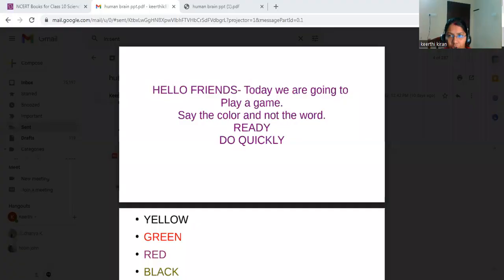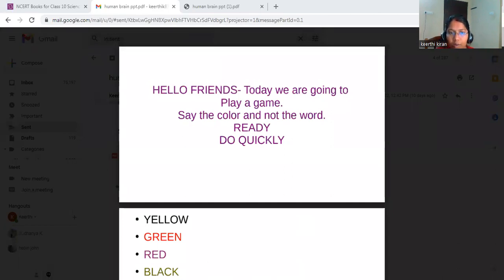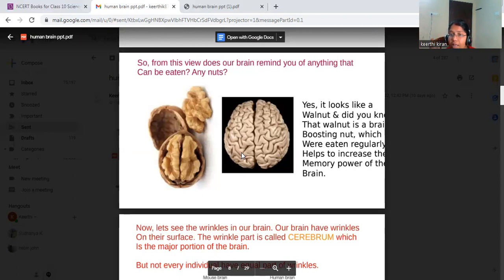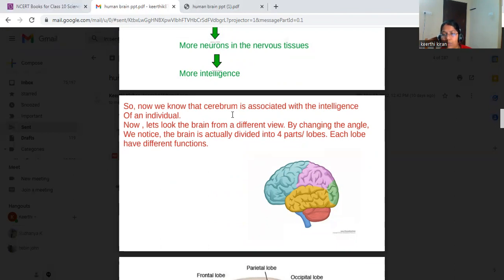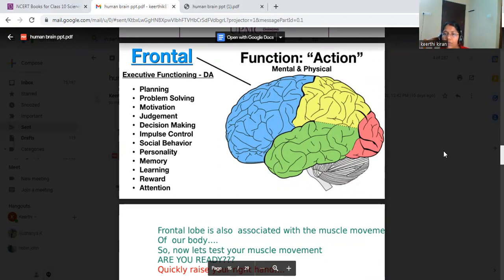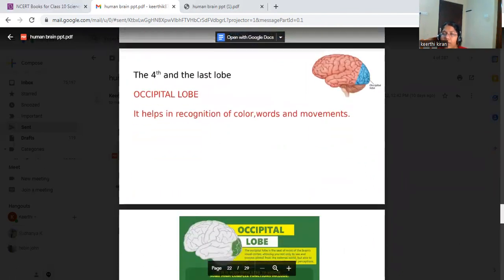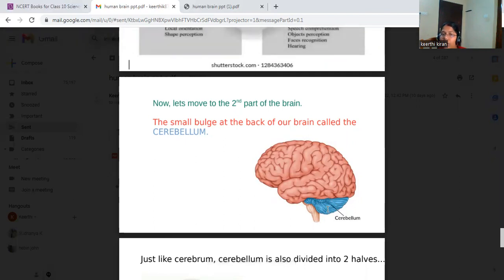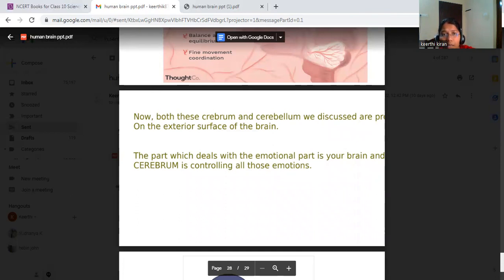Class 10 control n coordination